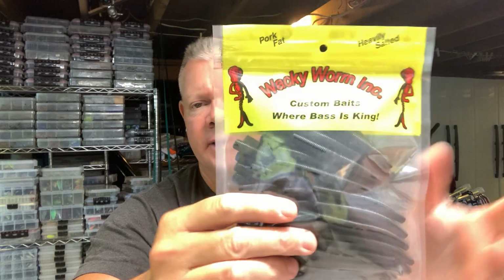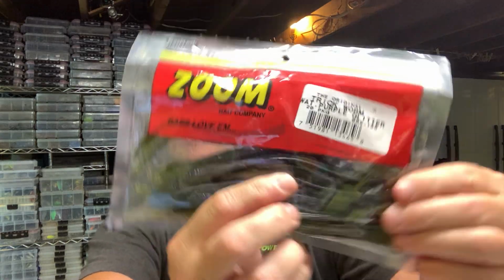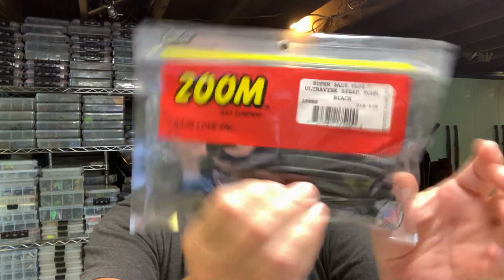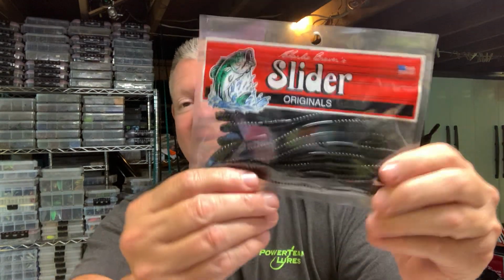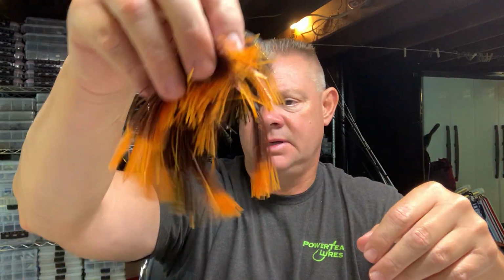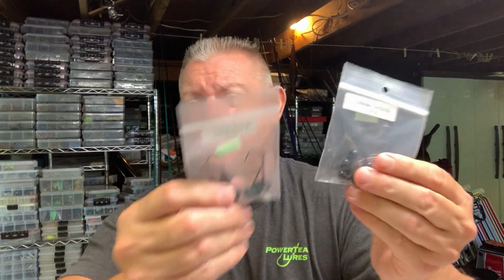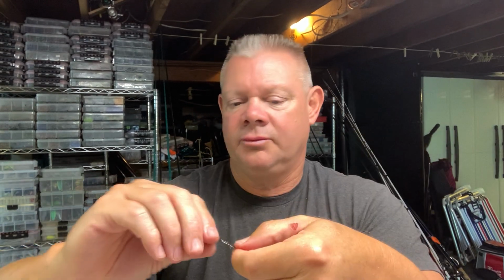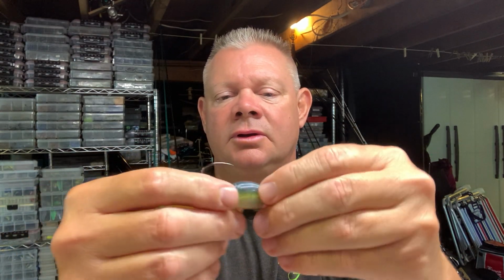Northeast Bass Fishing - Wacky Worm PA trip!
Discussing bass fishing in the northeast, fishing NJ, NY, CT, and Vermont. Also looking at the local tournament scene and sharing tips and techniques for the area.